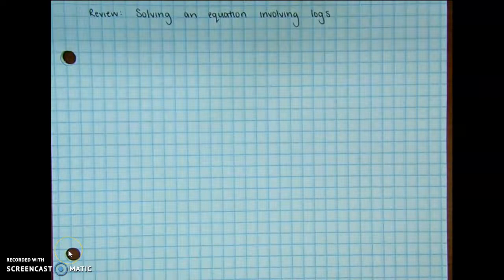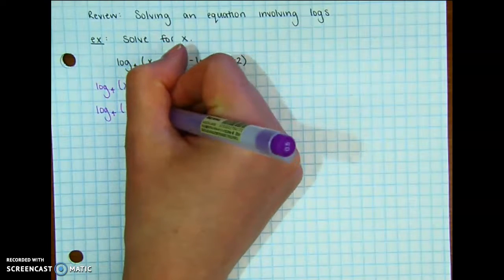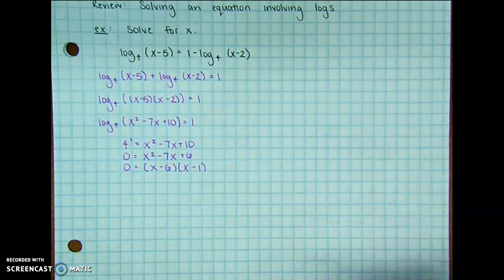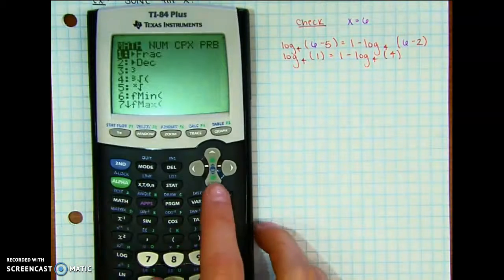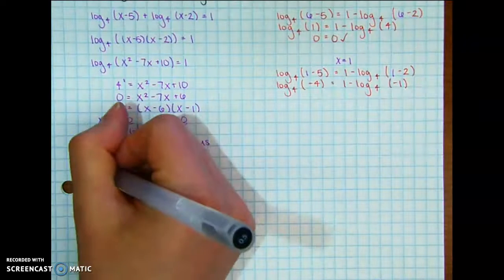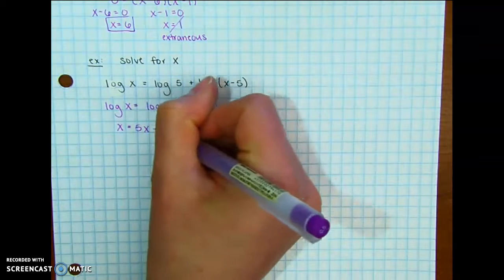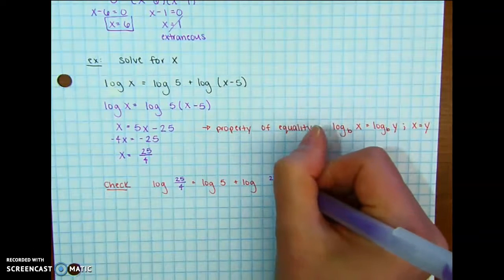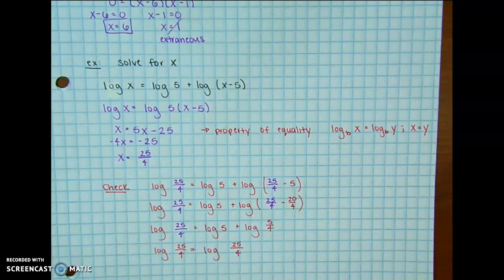Review: Solving an equation involving logs